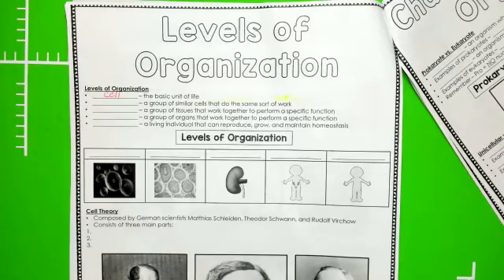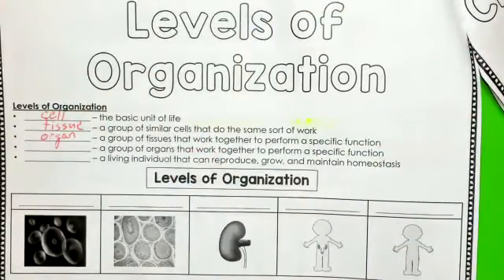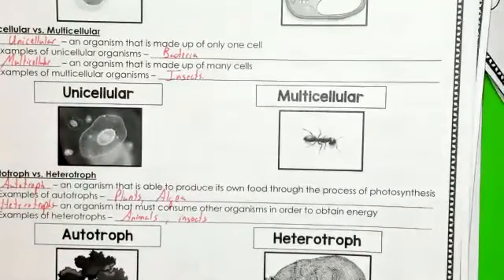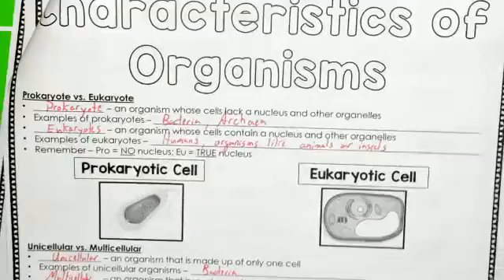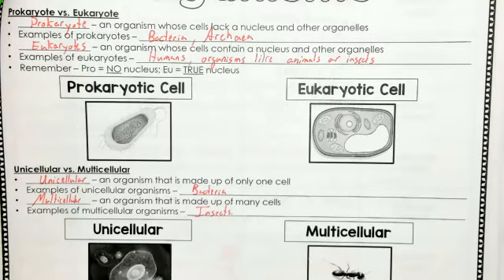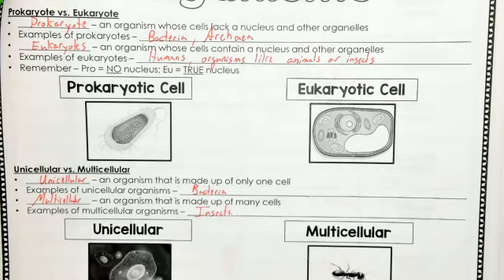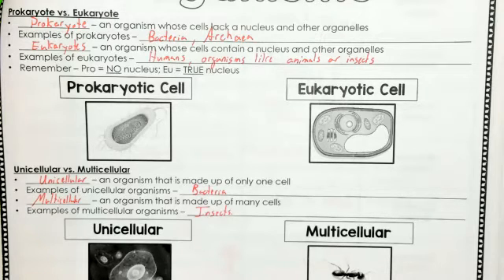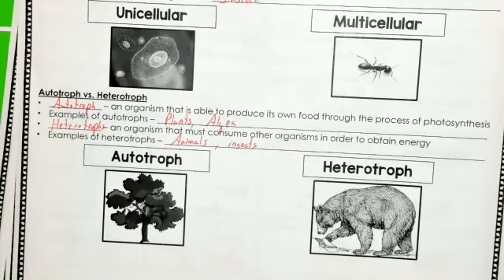STAAR PACKET p. 78-79